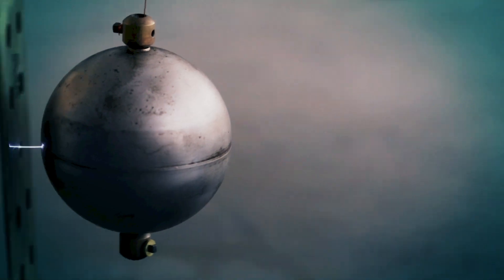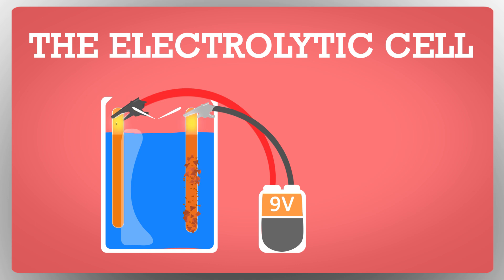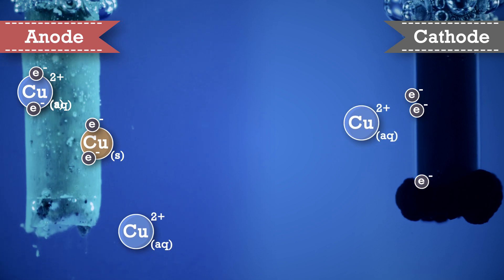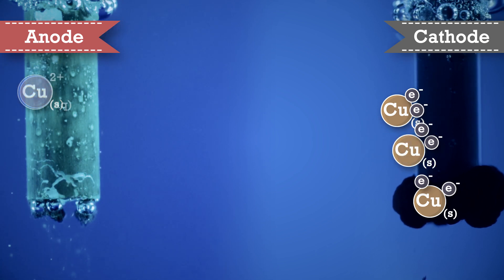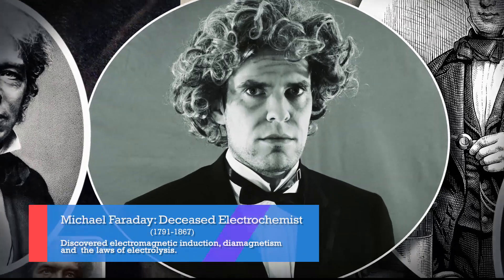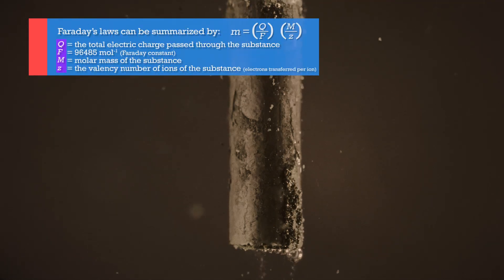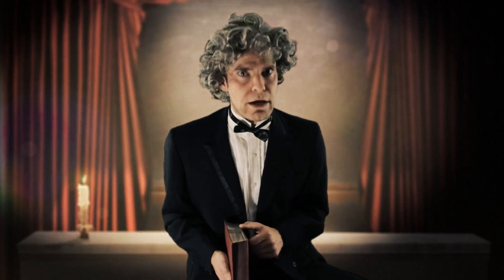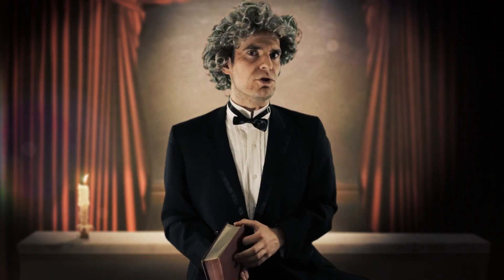How to Grow Copper Crystals with Electricity! | Electrochemistry Explained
By the power of electricity, crystals of copper metal are grown out of a solution of copper (II) sulfate!

The solid dissolves in solution, much like table salt does. We say that it produces ions known as electrolytes because they can carry electrical charge. These ions are copper +2 and sulfate -2!

Special thanks to The Geek Group for their support and allowing us to film in their high voltage lab! Check them out!

This episode featured music by Dysphemic.

This content is not to be used without permission.  Content is not to be altered, edited, or changed in any way.  Thank you.